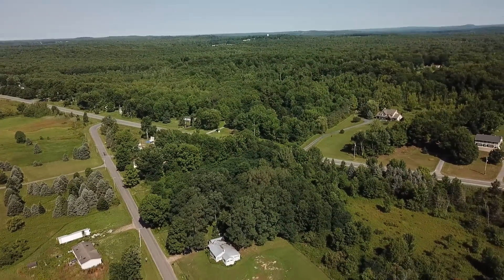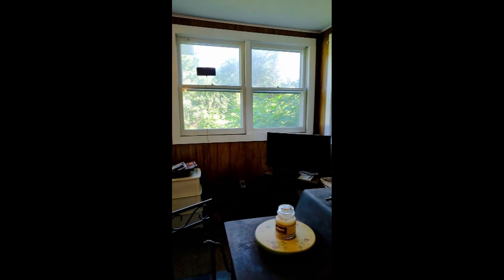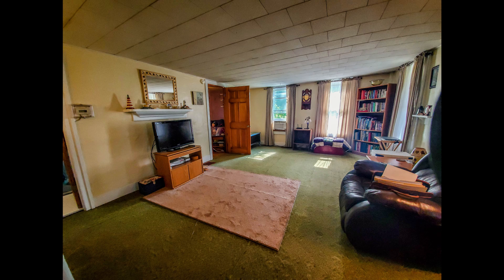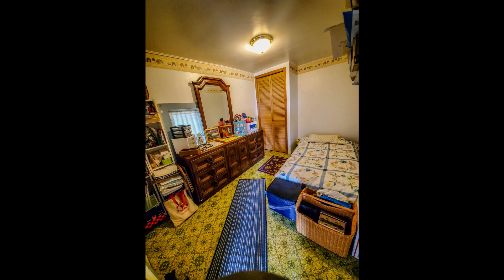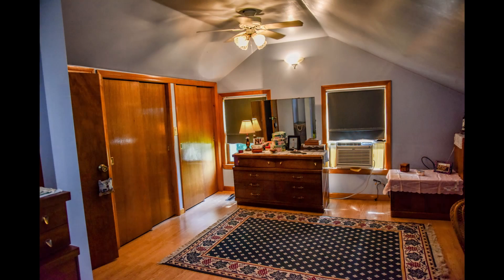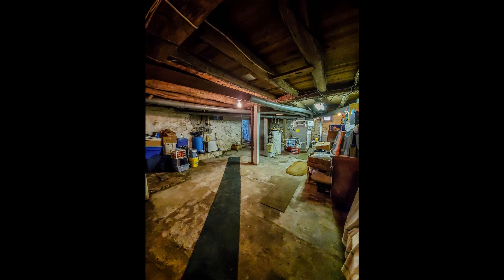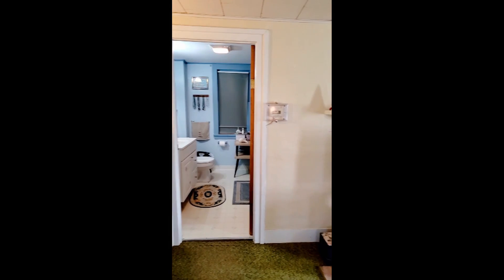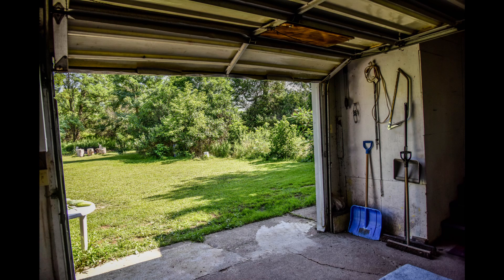mls 3119 Rte 49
One of the original homesteads in the Blossvale area and the idyllic spot the home sets on proves it!  Overlooking bucolic hills and with a perfect view of the horse farm nearby, this 4 bedroom, 2 bath farmhouse still retains the original charm yet has been well cared for and maintained by the owners for 28 years.  The prior owner lives next door and recounts wonderful memories of the home, to include her marriage in the parlour.

This home offers a country lifestyle...an organic garden is a given! The tranquil setting presents a peaceful environment yet so close to great amenities!  20 minutes to Rome, 15 minutes to Turning Stone resort and Casino and 10 minutes to Sylvan Beach!  Spectrum cable is also available,  offering high speed internet.

Public water is also a huge convenience!  The home has attached garages that have space for a workshop and additional storage.

One can enter the home either through the attached garage entrance or the Front sun room.  The garage entrance leads to a cozy area that boasts a toasty wood stove with seating and combination mud room to collect out door gear, coats and boots.  Entrance to the 8 x 36 foot sun porch is another option. This room is a delight for the 3 seasons!  For the sellers , they have spent many a night watching the lightening bugs while in pursuit of completing the puzzle of the moment.  The heart of the home is the huge  14 x 20 foot living room.  There is a bedroom and a full bath off of this room allowing for flexibility of living arrangements.  The ample kitchen and dining open to the living room.  Another bedroom on the first level complement the great floor plan.

The 2nd level has a pass through bedroom and a large master bedroom.  There is additional flexibility on this level as well.  This room can also be utilized as a family den, office, or setting room for the master suite.  The bedroom offers great closet space and a full bathroom.  Views from this room overlook the country landscape.

The home is not only lovely to look at, but has been maintained as well.  The Propane furnace was installed in 2010, hot water tank installed in 2014 and the roof is only 13 years old.  The property taxes are incredibly low at $2,000 before discounts!

This home offers an affordable option to live a country lifestyle and presents a home that you can apply your own design touches.  It's time to make that change!